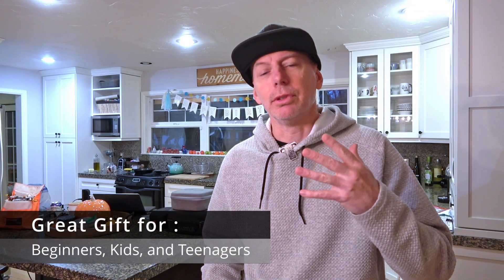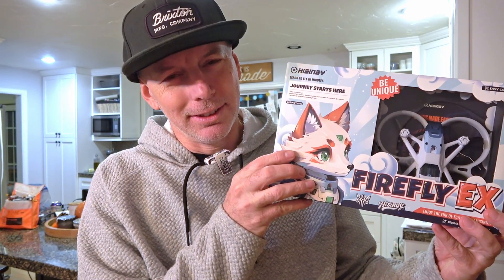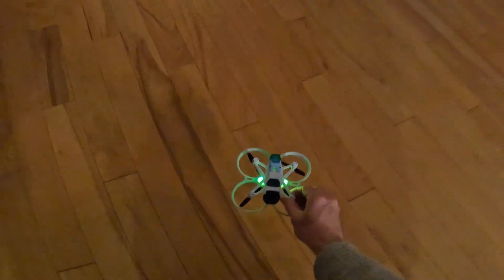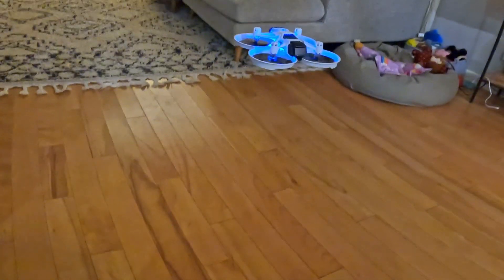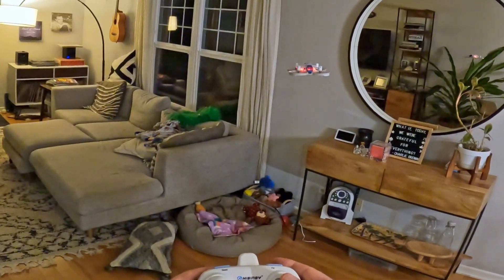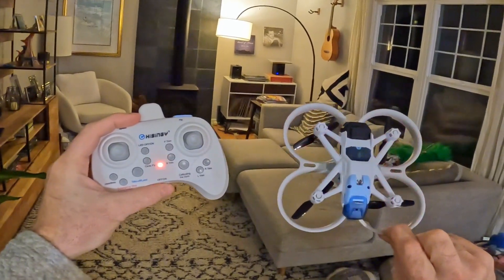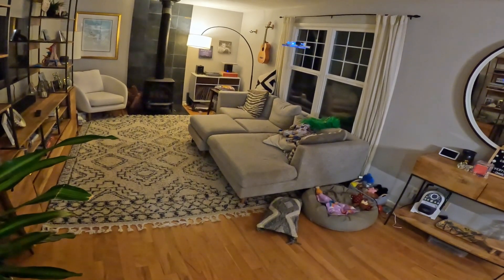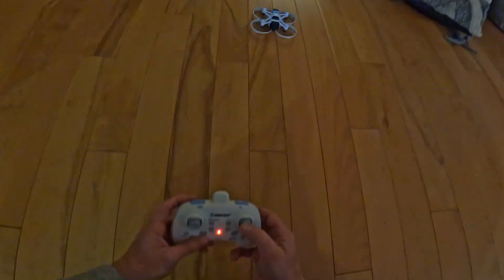BEST 2025 DRONE for Beginners - HiSingy Firefly EX Drone - REVIEW & CLASS 🏆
Become a Drone Pilot! The BEST Drone you can buy someone for their very FIRST Drone ever. Start for $59. Upgrade later to an Fpv Drone. 🏆

Free Mini Drone Camp Class and Review by Justin Davis for any aspiring Drone Pilot. Join Justin on your journey with millions of others to become a Drone Pilot! Start flying today!